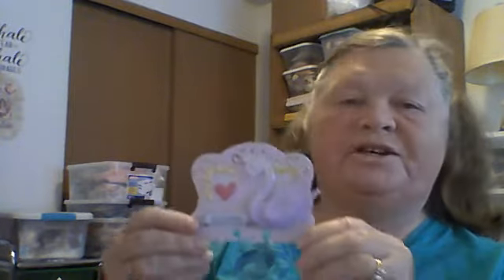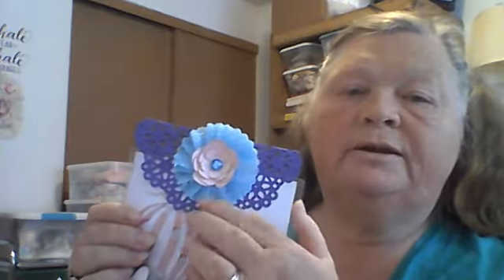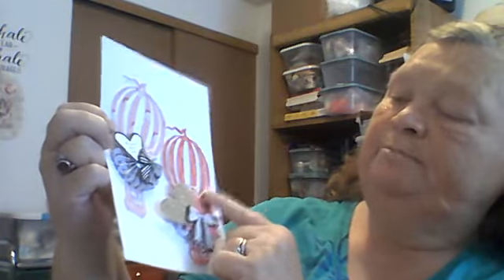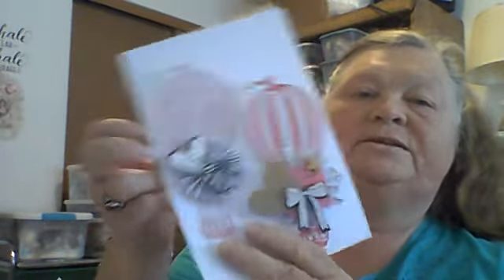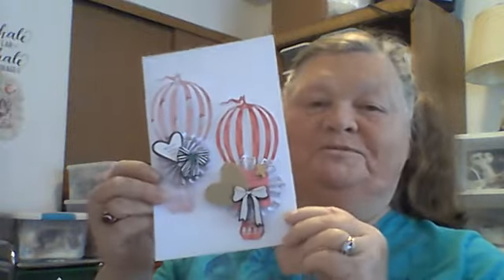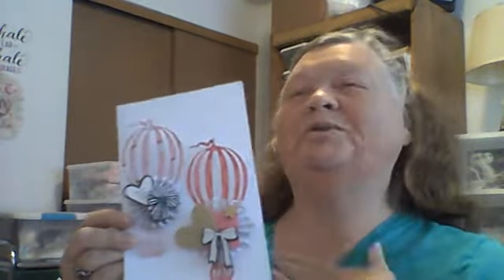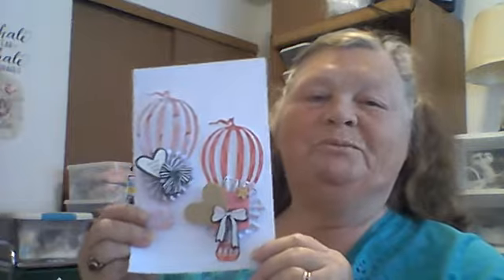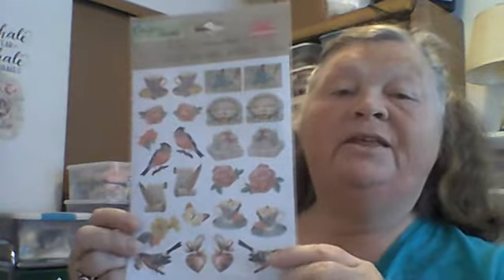Beautiful happy mail from sweet Maria from Pink Crafty World. Thank you Maria!!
This video is not intended for children. You must be 18& older to watch.